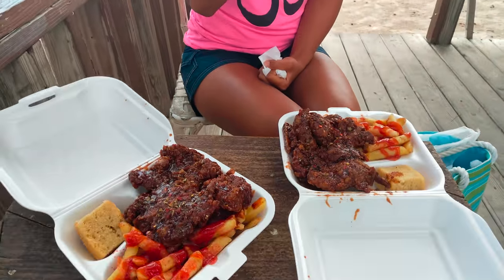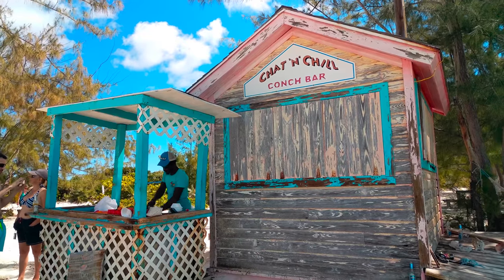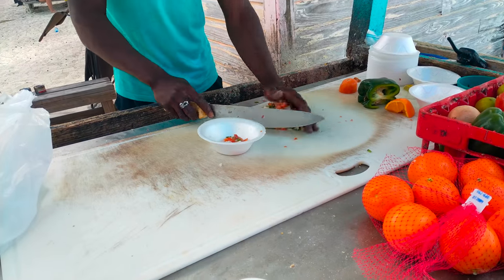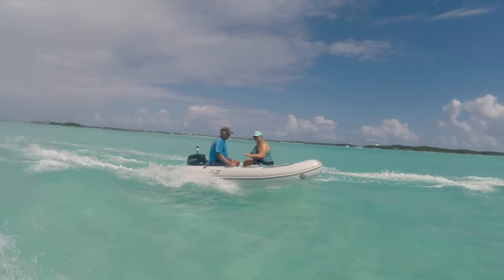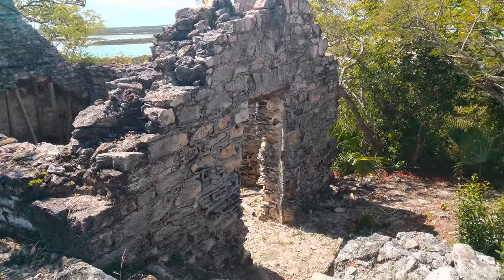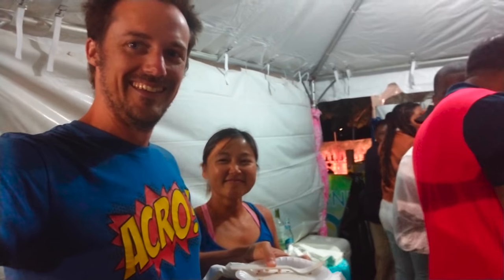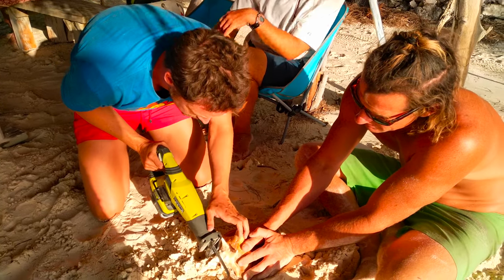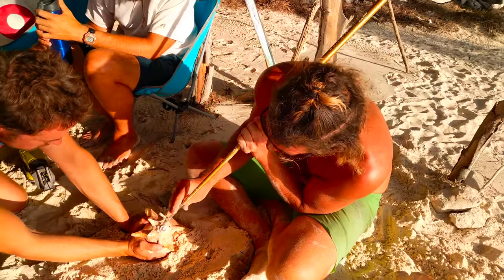Exploring George Town in the Exumas (Sailing SV Catsaway) - Ep. 28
This week we explore Georgetown!

Georgetown is located on the island of Great Exuma, and was the largest settlement we had seen within the Exumas.  It is also a very popular spot for cruisers; there are often more than 200 boats anchored by Stocking Island.

There are several restaurants, resorts and shops located within Georgetown and we splurged on some food and drink.  We also reconnected with our friends from Jennabird, Be As You Are, and Spiraserpula.  We explore the historic Crab Cay with them, and saw the ruins of the plantation, as well as the remains of a failed development.  It felt a little sad to see how much infrastructure had been built up before the development was shut down.

Chat ‘n Chill is a home base for cruisers; people gather there in the afternoons for volleyball or other activities.  Yoga, water aerobics and meetings are held in the morning.  Our favourite part of Chat ‘n Chill were the cats!  The restaurant takes care of several cats, who are friendly and personable.  They even joined us for yoga.

Our friends from Seas Life (for Good - check our their vlog!) and Intrepid helped us make a conch horn with the shell we had saved from our previous episode.  It turned out great!!

Special thanks to Harry and Alicia on Jennabird for video footage.